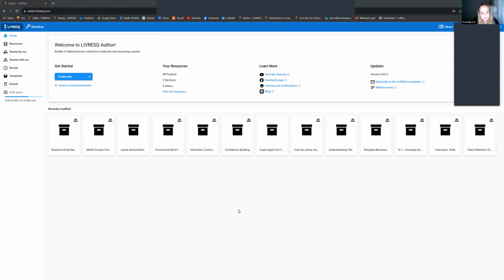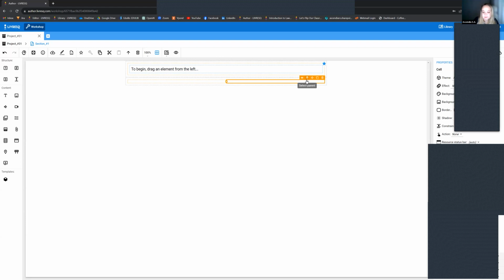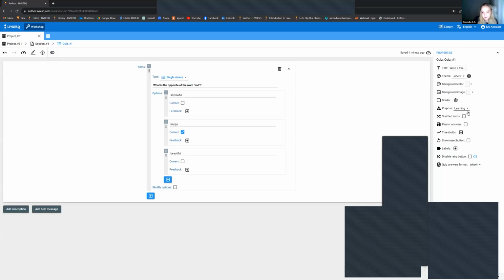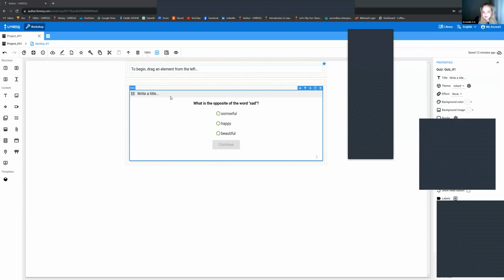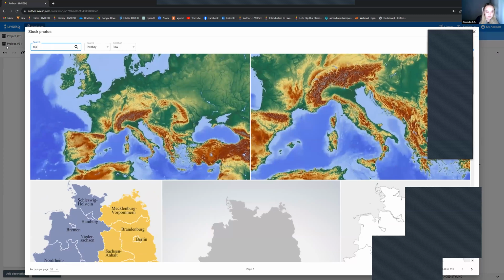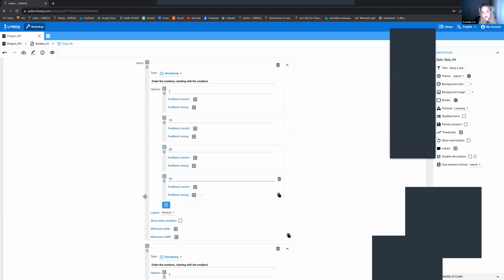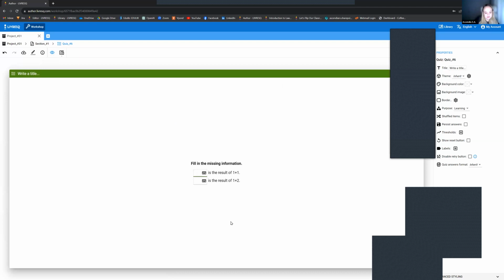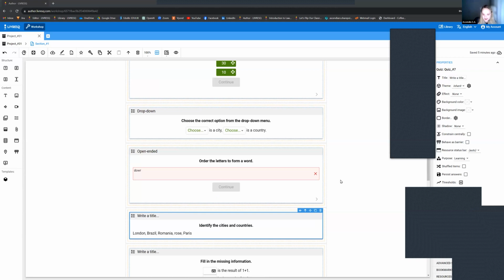LIVRESQ: Empower Your Teaching - Diving into the world of quizzes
We're thrilled to bring you another empowering webinar, and this time, we're diving into the world of quizzes! Join us on December 7th at 6 pm CET for an in-depth exploration of how to effectively use and design quizzes within the LIVRESQ platform.

📝 Quizzes in LIVRESQ: A Comprehensive Guide
Quizzes are a powerful tool for gauging student understanding and enhancing the learning experience. In this webinar, we'll cover various types of quizzes available in the LIVRESQ app: single choice, multiple choice, drag & drop, fill-in, highlight, drop-down, reordering, and open-ended. Discover how to leverage each type to engage your students and reinforce key concepts.

Whether you're a seasoned LIVRESQ user or just starting, this webinar is designed for everyone. We'll explore when and how to use quizzes effectively, share tips on designing impactful assessments, and showcase the unique features of LIVRESQ's quiz options.

Don't Miss Out: Enhance Your Teaching with LIVRESQ Quizzes!
This is your chance to elevate your teaching materials and create engaging assessments that resonate with your students.